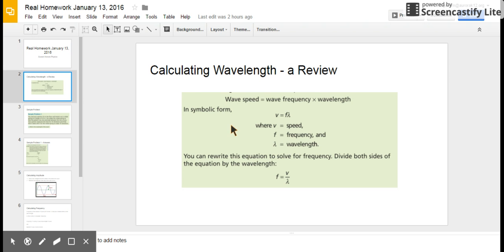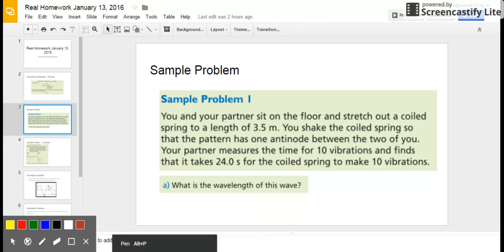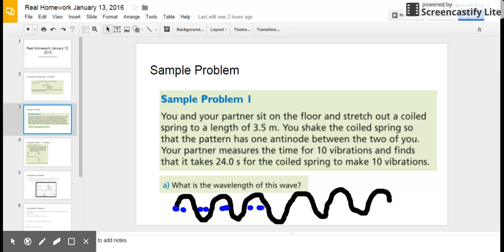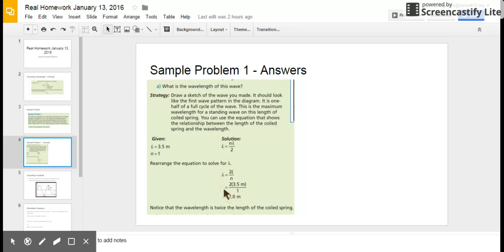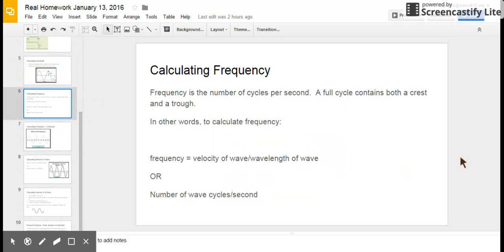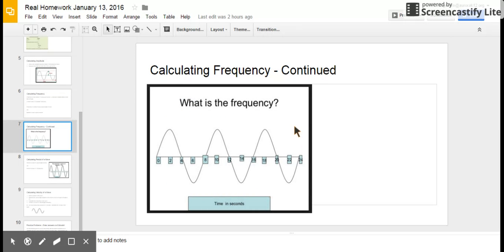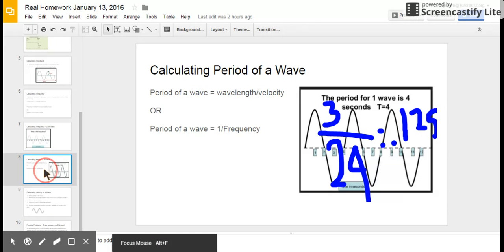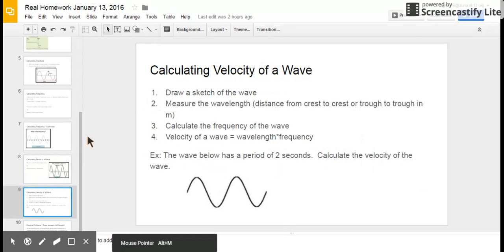Real Homework January 13, 2016